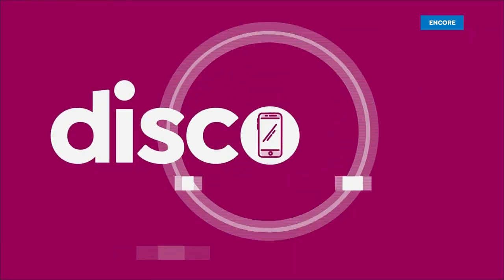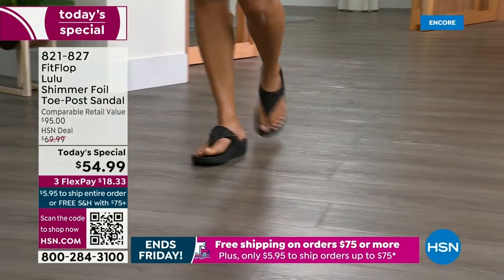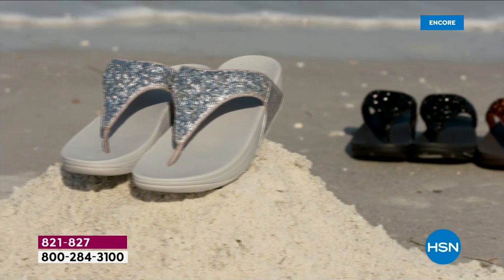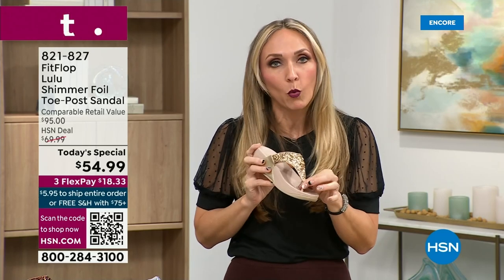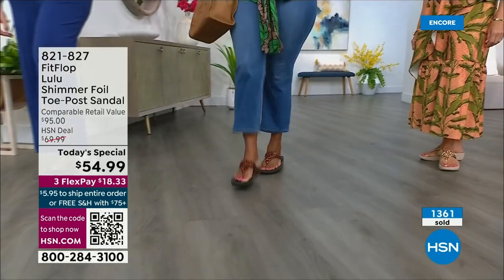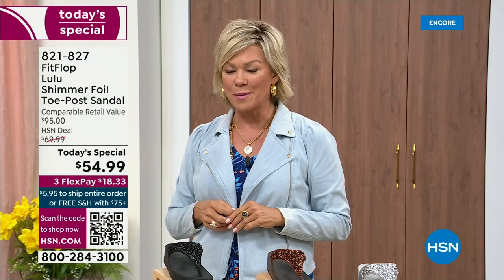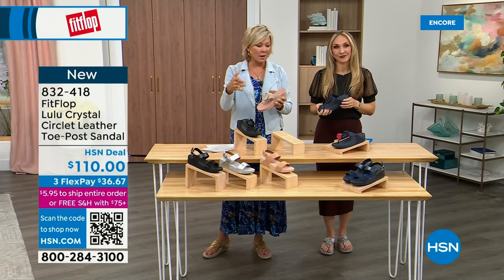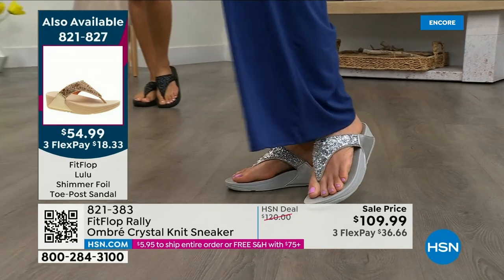HSN | FitFlop Footwear 03.23.2023 - 02 AM